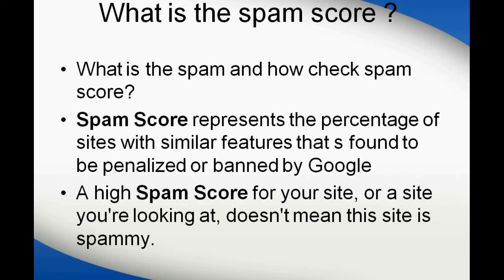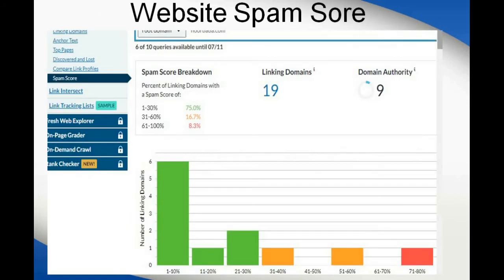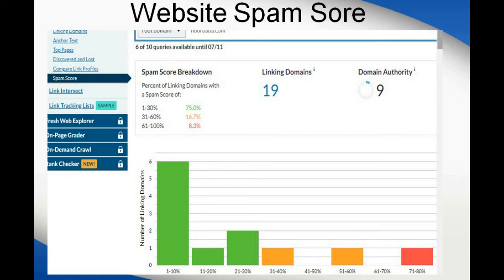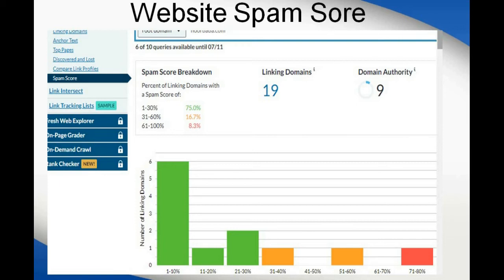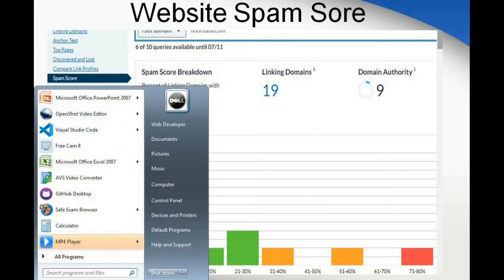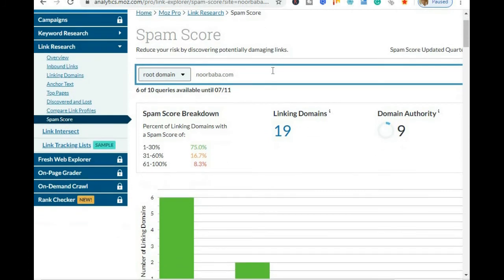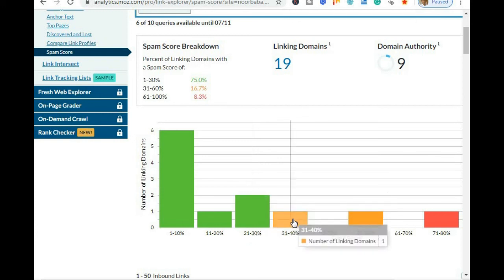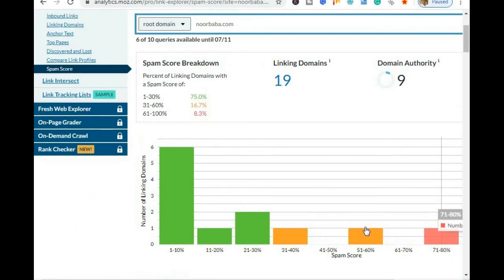What is spam score of website SEO tutorials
What is spam score of website